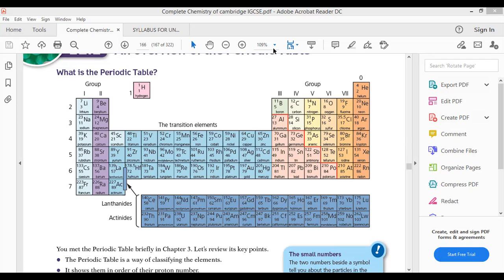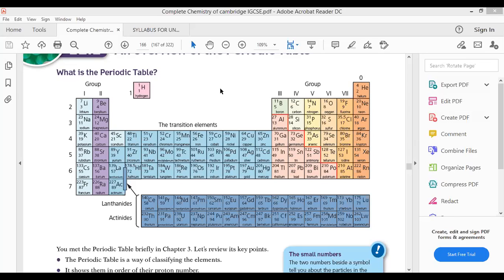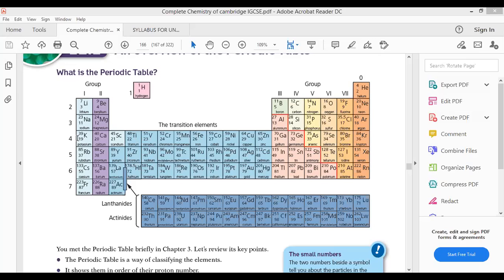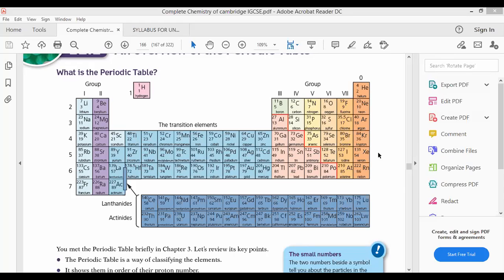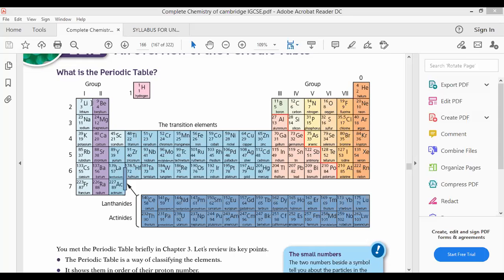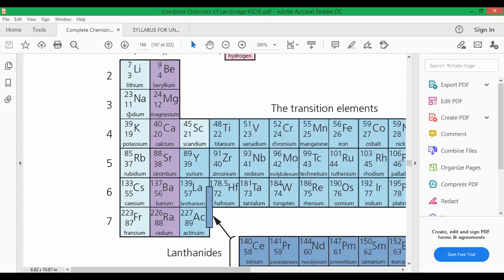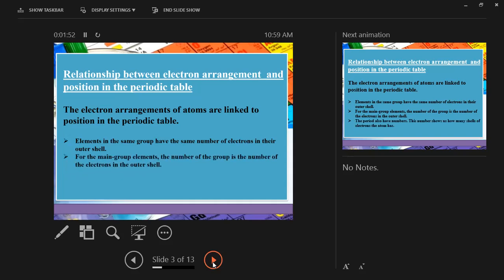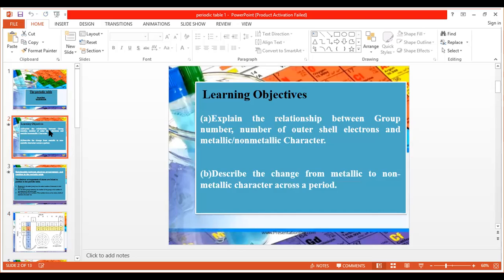periodic table L 1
Periodic Table introduction